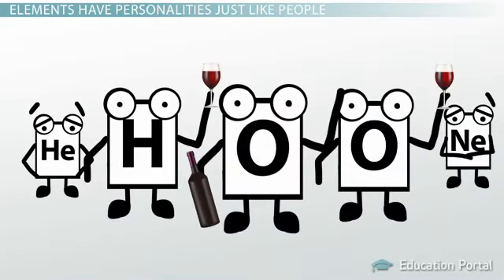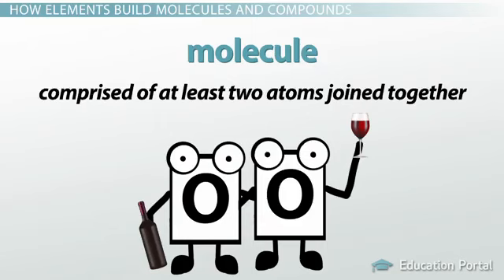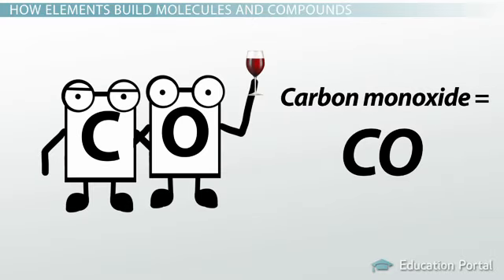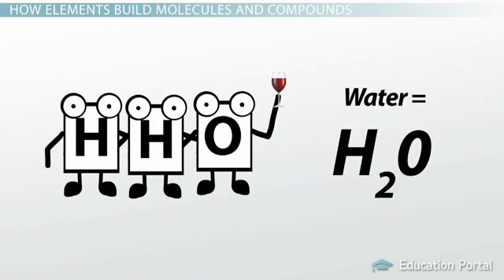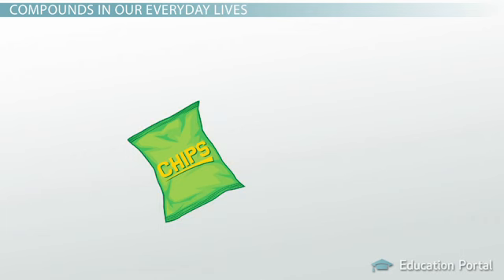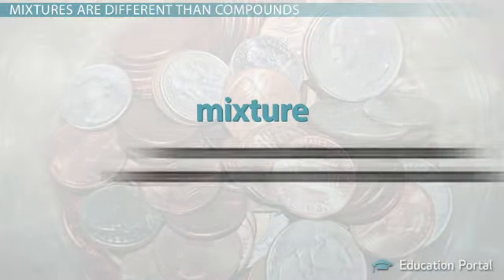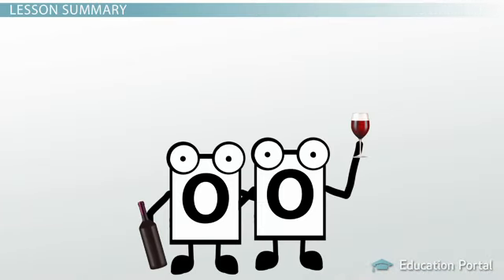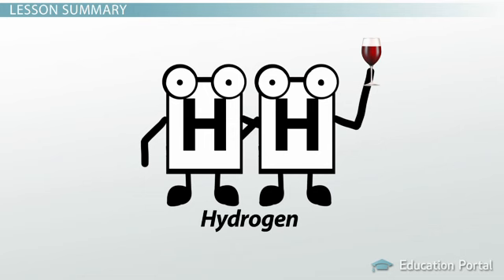Learning Physics_How Compounds and Molecules Are Built From Elements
Did you know that elements are like people and have different personalities? A few elements are very shy and love to be left alone. Others are extremely social and prefer to hang out with friends. Helium and neon are examples of elements that prefer to hang out alone